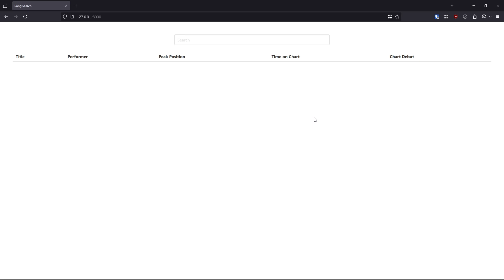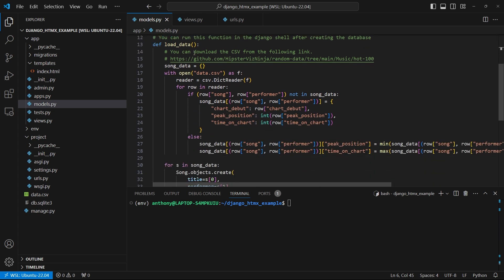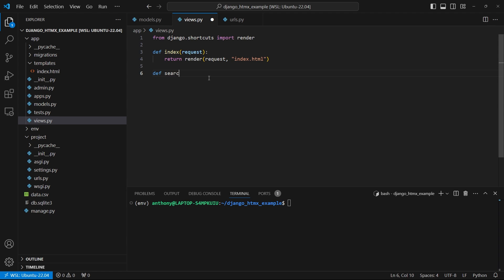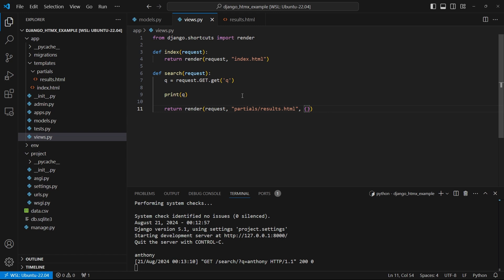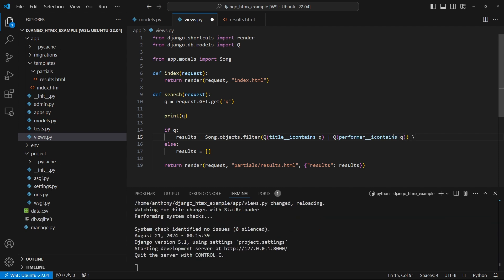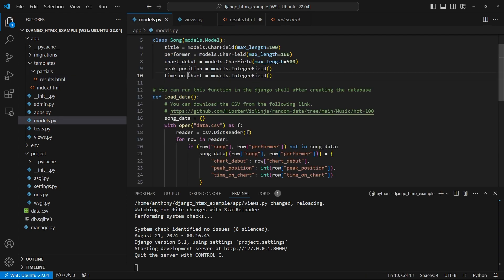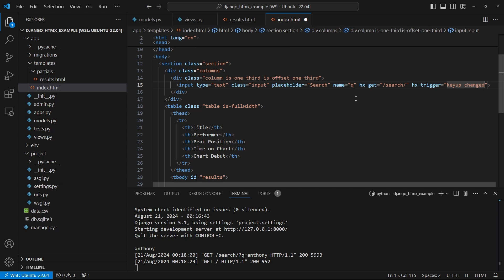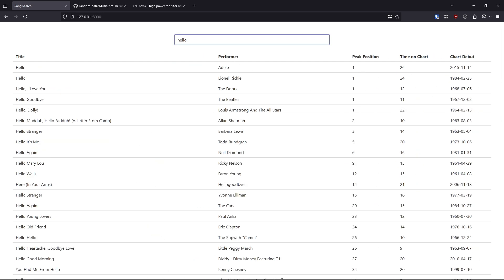How to Create an Instant Search Bar With Django and HTMX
In this video I'll show you how to create instant search bars in Django apps with HTMX.